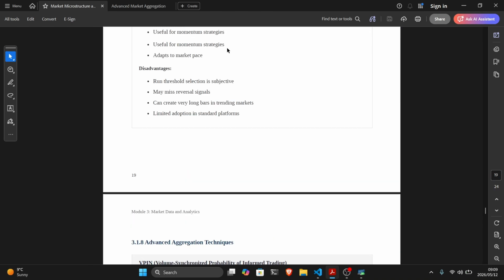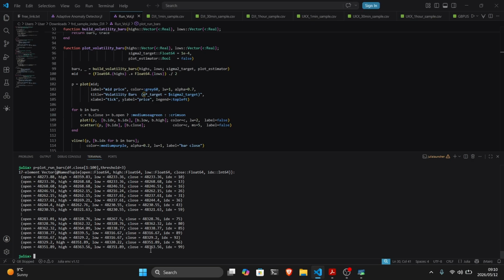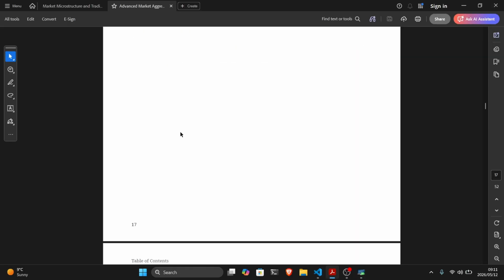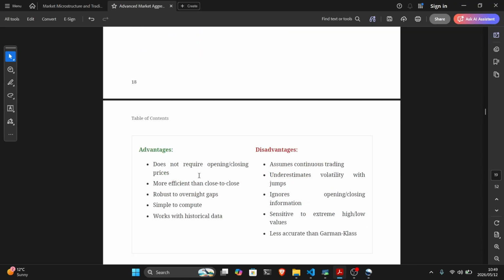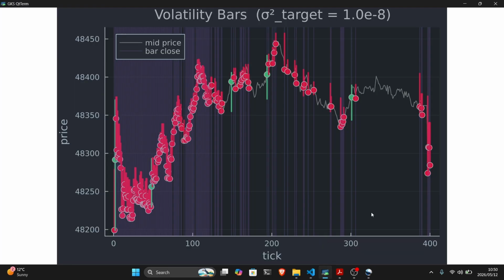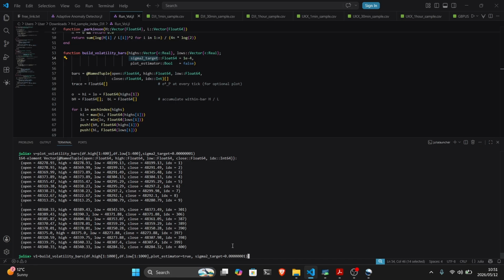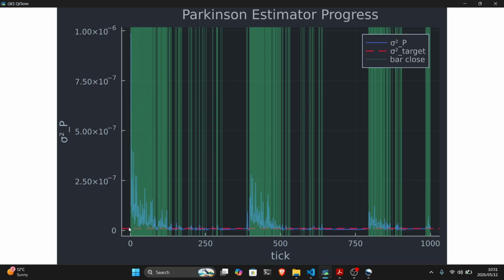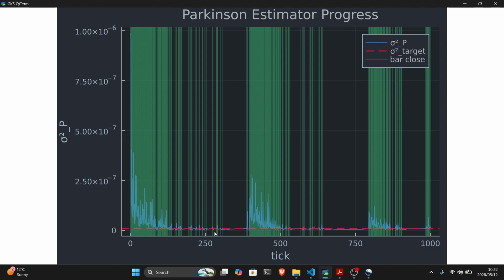This is how VOLATILITY RUNS!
A short discussion on volatility and run bars.